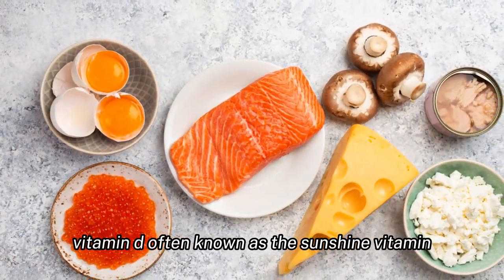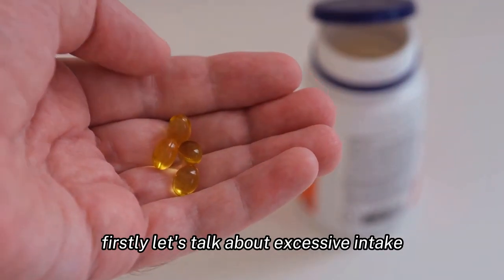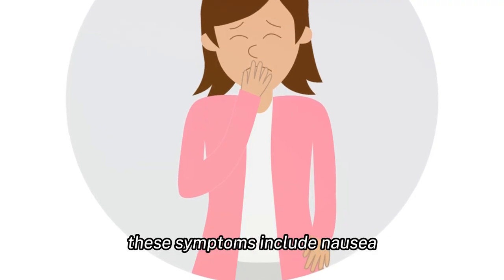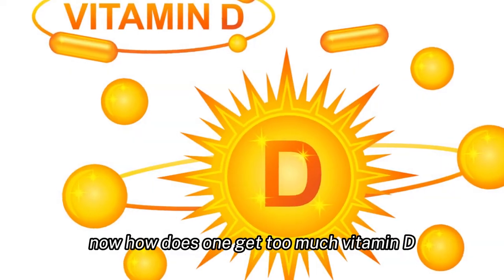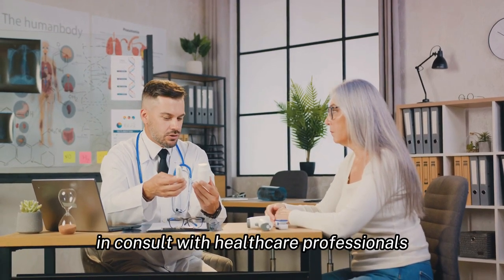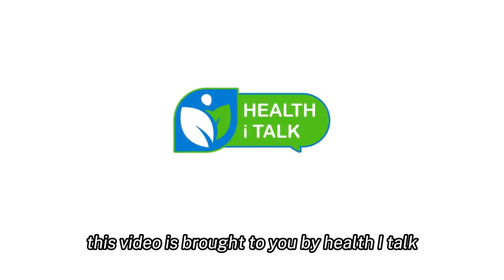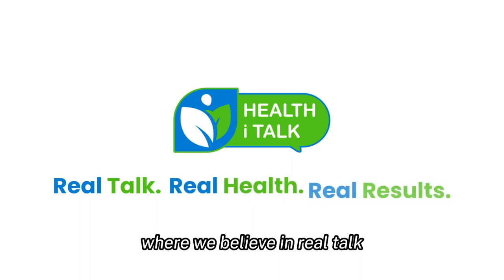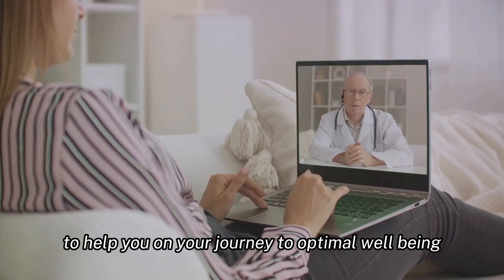What Are Vitamin D Side Effects?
Discover the often-overlooked side effects of Vitamin D in our latest video. We delve into the importance of this essential nutrient and the potential risks associated with its overconsumption. Our expertly crafted content is tailored for Americans aged 40 and above, aiming to enhance their health journey with informed choices. Whether you're considering supplements or just curious about Vitamin D, this video offers valuable insights in a clear, concise manner.

Check out our full article about this topic here: What Are Vitamin D Side Effects?